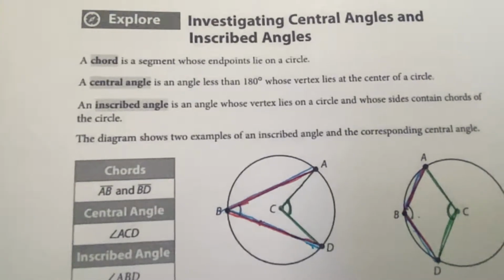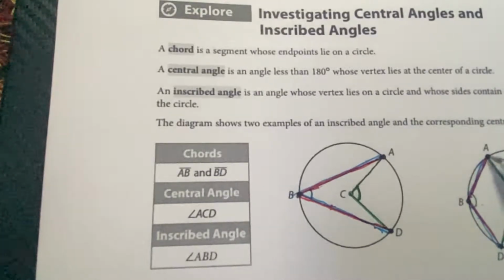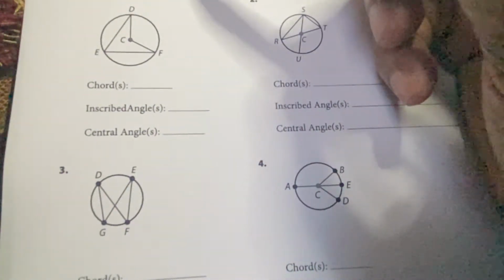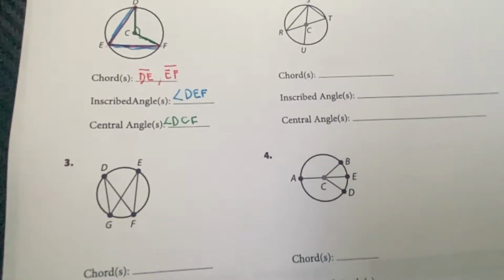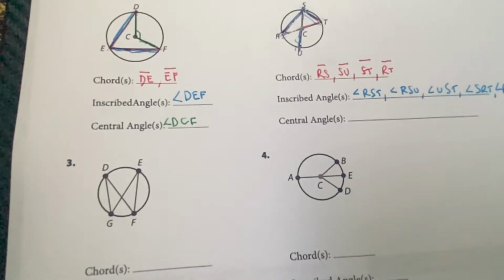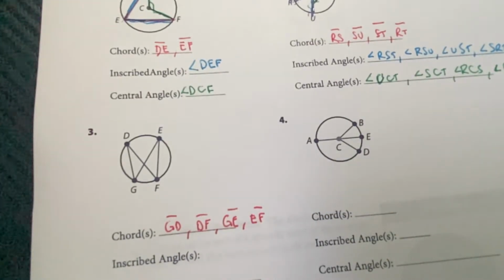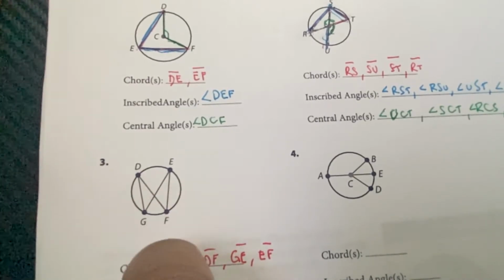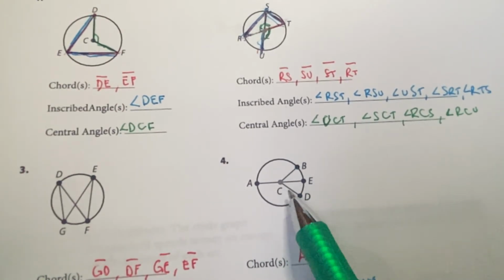Identifying central and inscribed angles